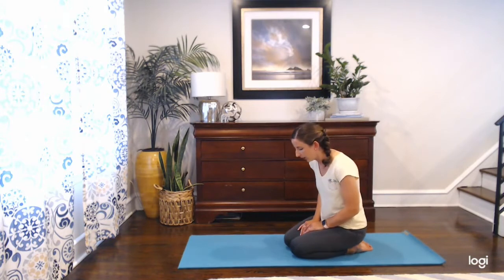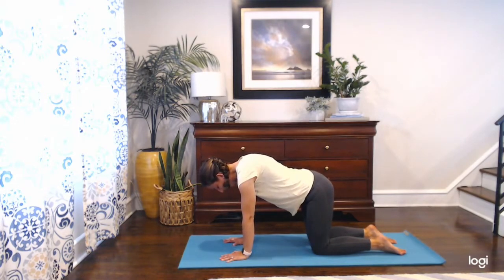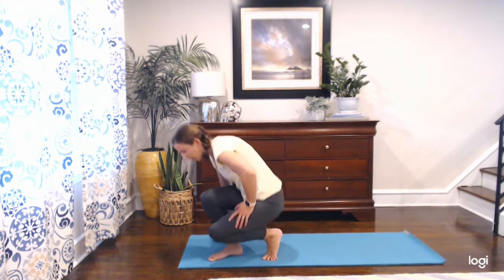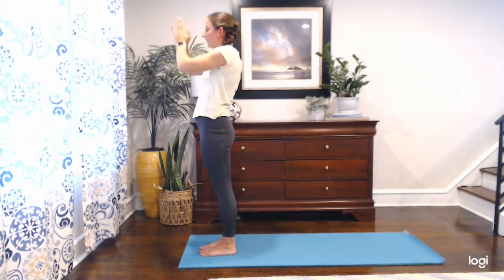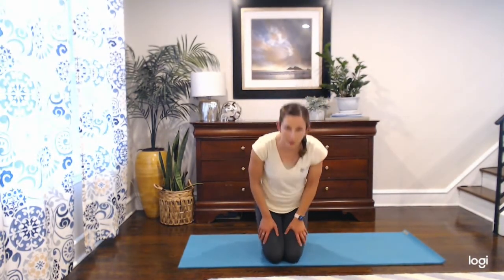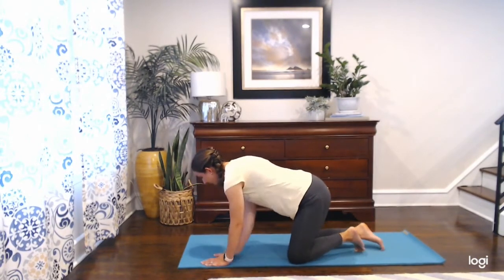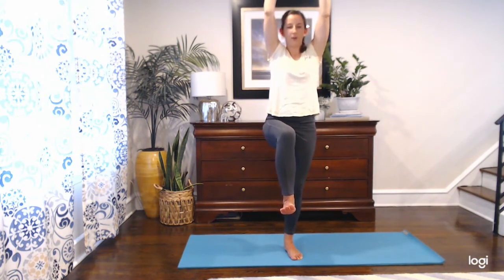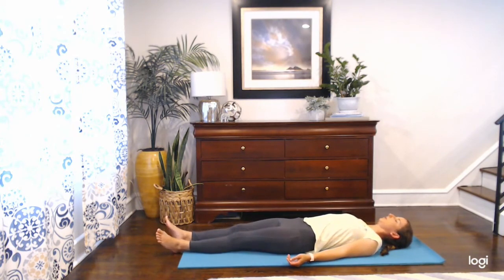Session 10: Breath Part 2 | Bethany Monday | Spirit & Truth Yoga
Spirit and Truth Yoga blend the traditional practices of yoga's movements and breath with the mindful and meditative practices of biblical scripture and prayer.